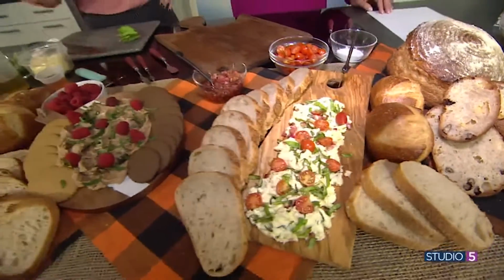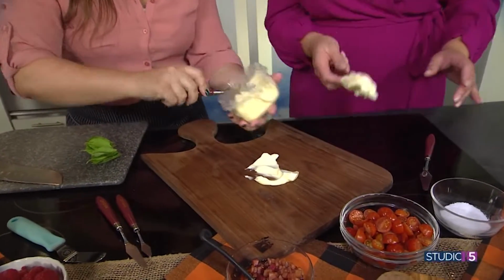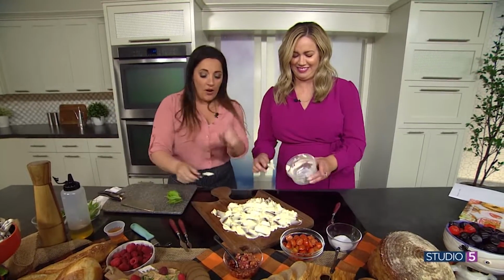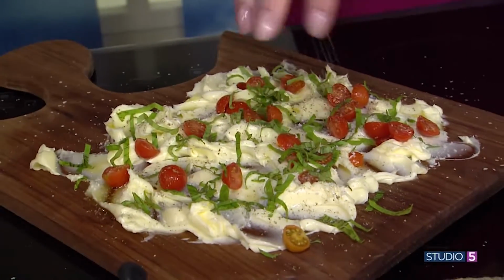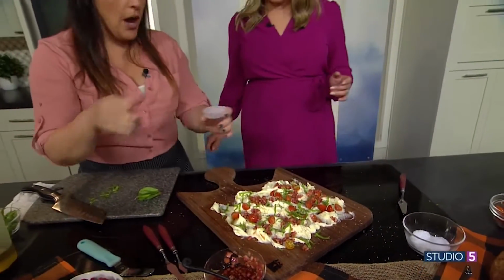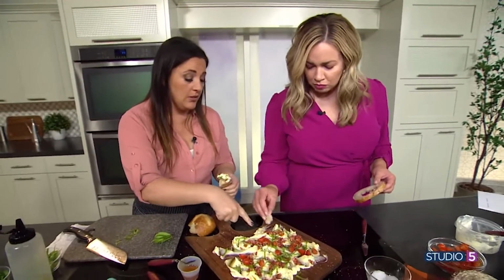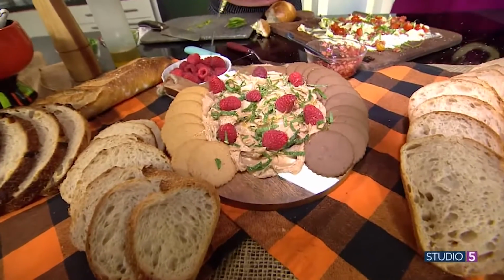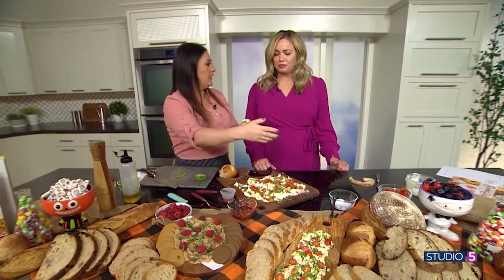Is it time to try a butter board? Why it's worth the hype and how to make one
Chef Nettie Frank shares why the butter board is the best thing every made.